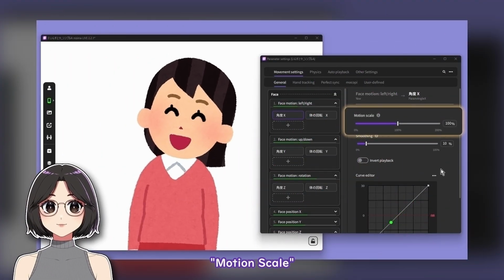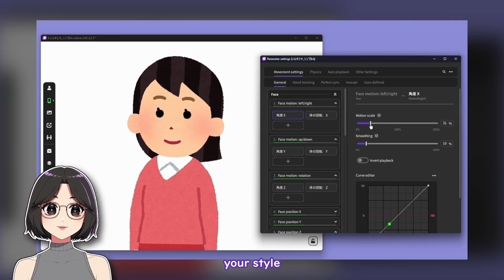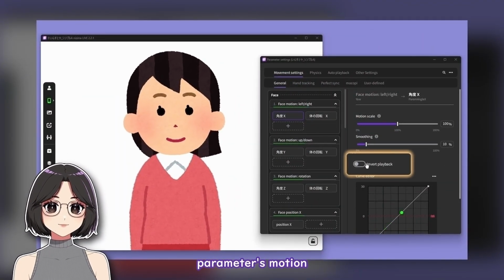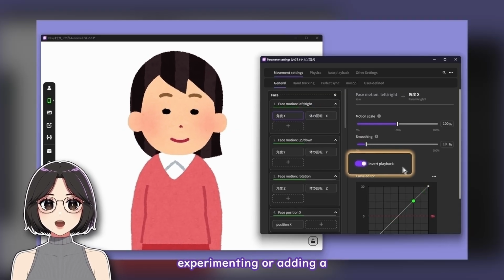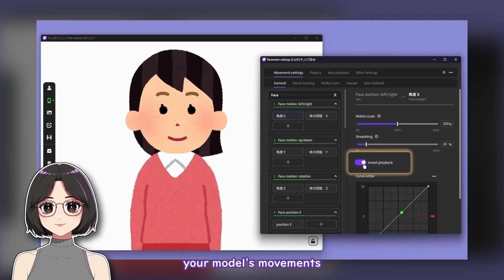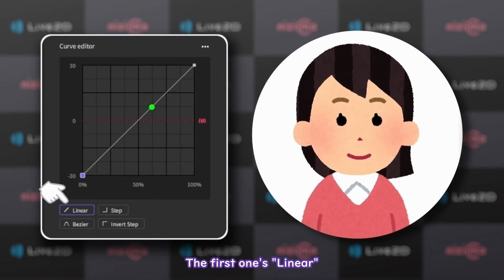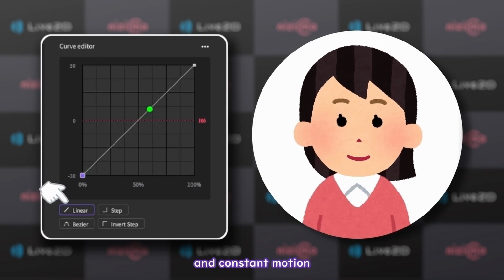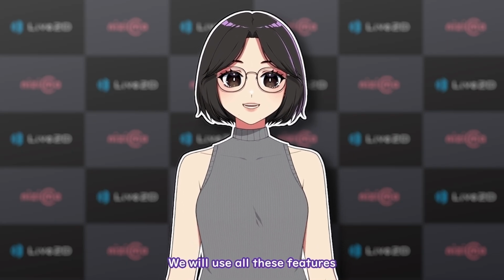Stop-motion effect in Live2D models? In-depth look at nizima LIVE's Parameter Feature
Hello guys! I'm back again with another video about nizima LIVE! This time, we'll be taking a look at nizima LIVE's Parameter Feature and how you can fine-tune your models in creative ways!
Thank you again to nizima LIVE and Live2D Inc. for another wonderful collaboration!

· · · Check out nizima LIVE! · · ·
⏬ nizima LIVE Download
(Includes desktop app, OBS plugin, sample models, and items)

┌ ⋆⋅ Timestamps ⋅⋆ ┐
   0:00 - Introduction
   0:36 - What is nizima LIVE?
   1:15 - Parameter Feature Overview
   3:41 - How to use the Curve Editor
   4:35 - Fine-tuning Live2D models using the Parameter Feature
   5:56 - Stop-motion effect demonstration using the Parameter Feature
   6:24 - Extra Features
   6:56 - Outro

· · · About Me · · ·
I'm Soulty Ragevin! I'm a Live2D artist and rigger from the Philippines.
I also livestream and create other content!

· · · Credits · · ·
Stock Images